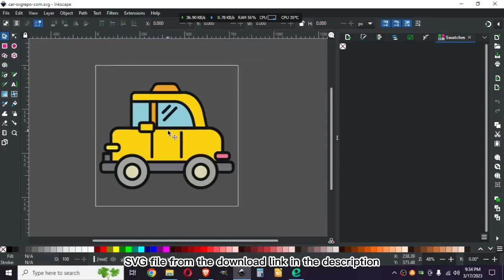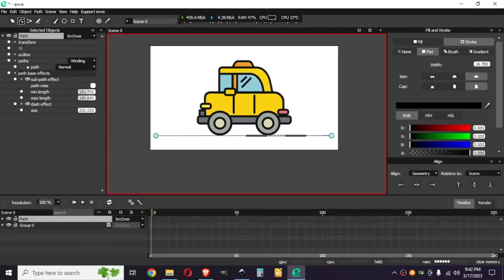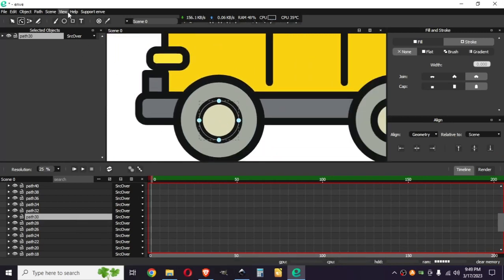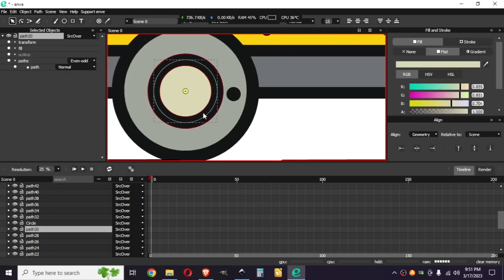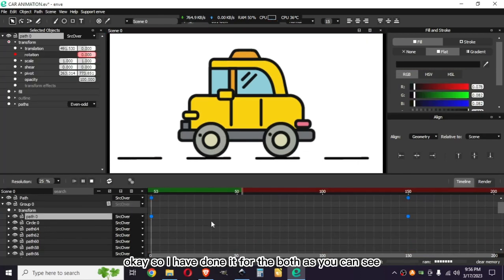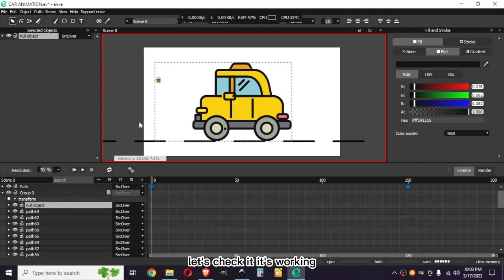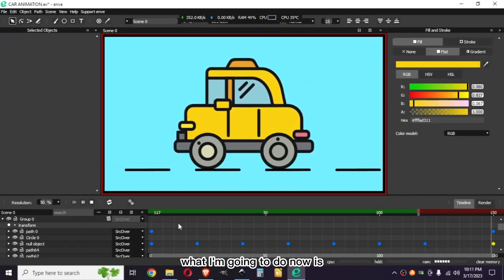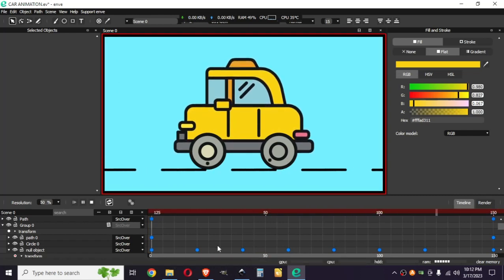Simple Car Animation Enve | Enve 2D | Freeware Camp | Motion Graphics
hey guys sorry for not uploading any tutorials, but I will upload videos from now, not sure if i can upload them regularly. In this tutorial i will show you how to make a simple car animation in enve. Its really easy to create!